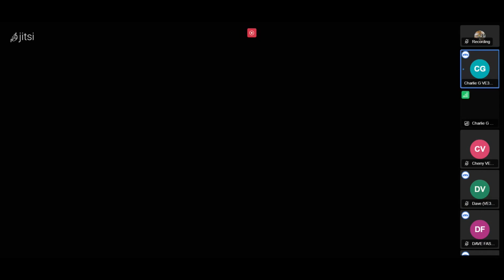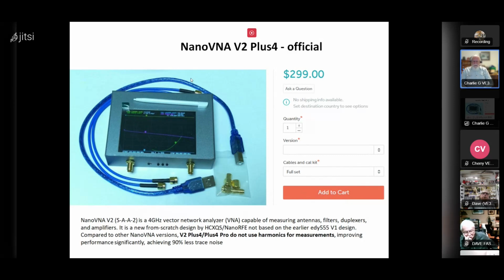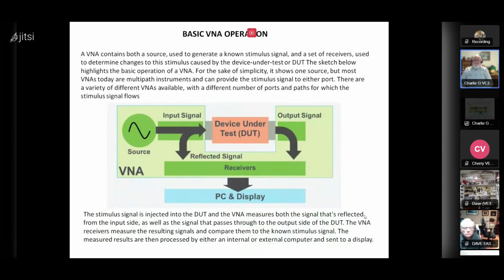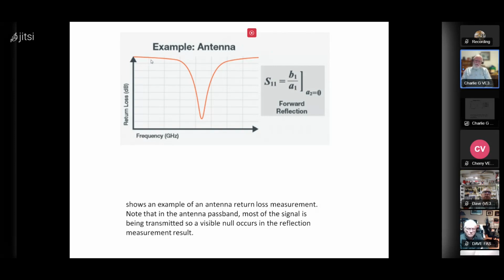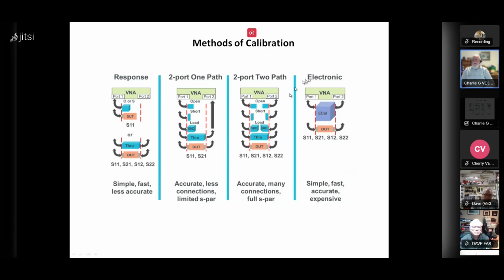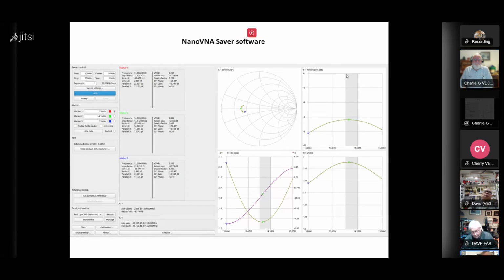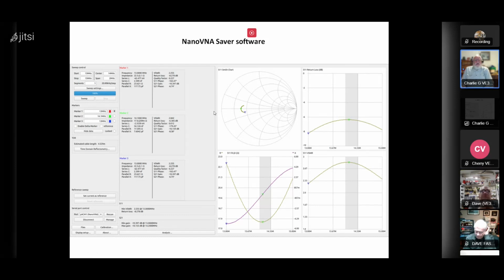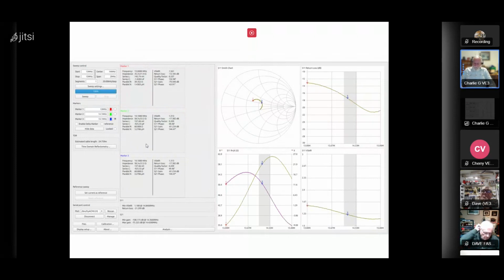SOAREX Group Meeting April 16, 2025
Agenda for this meeting:
• Charlie, VE3XCC    VNA Basics and intro to NanoVNA
• Update Probe Project
• Update Backplane Radio Project
• Questions/suggestions?